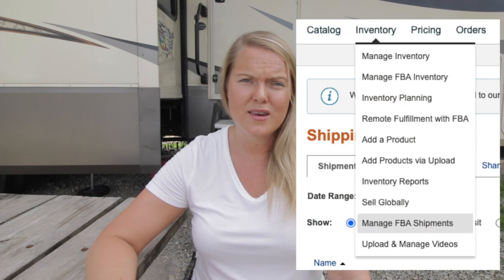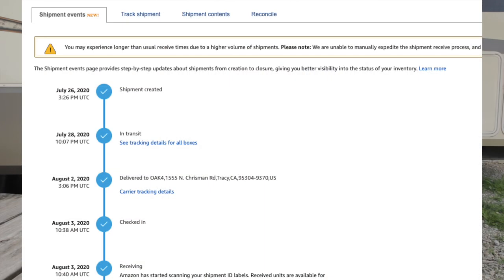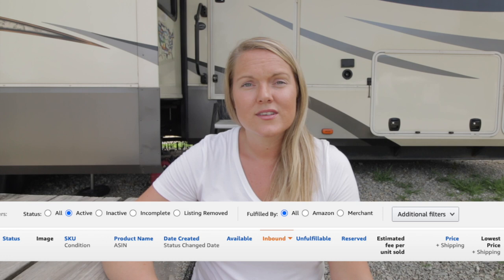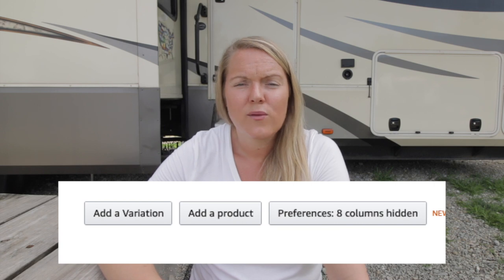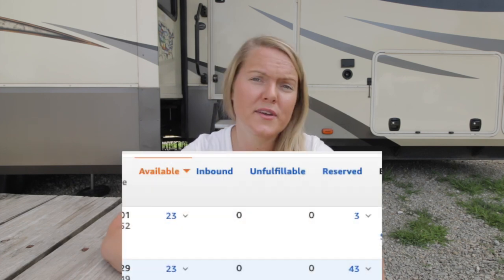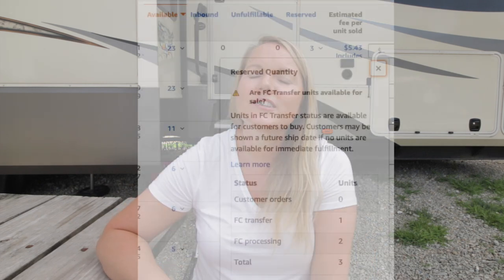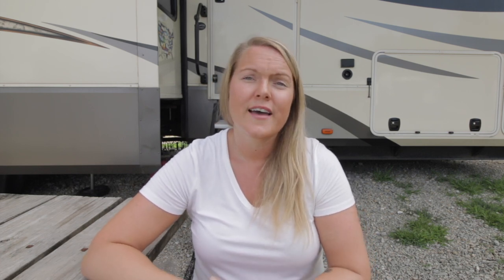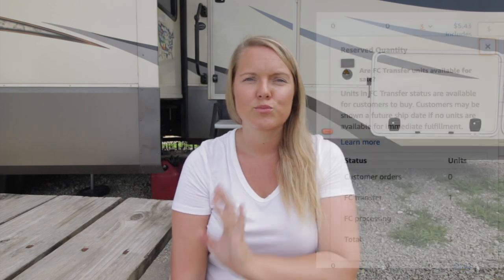What Happens to Your Amazon FBA Stock Once You Drop Off Your Shipments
Hey Guys! In this video I am walking you through the steps that happen once you send in your Amazon FBA Shipments. From In transit, Delivered, to Checked In and what Amazon Reserved Inventory is.